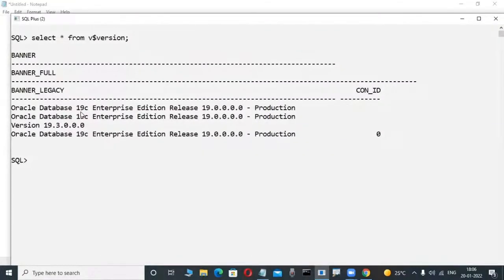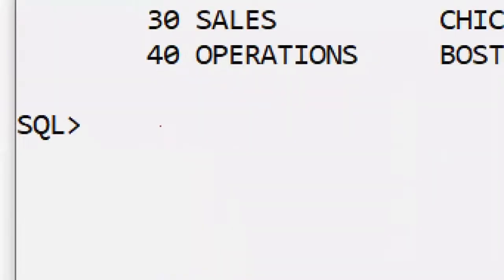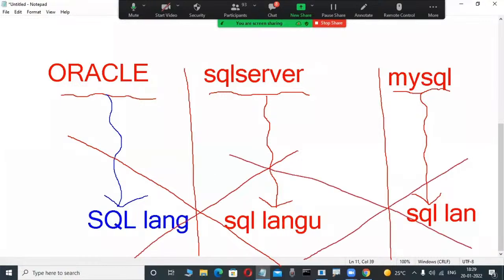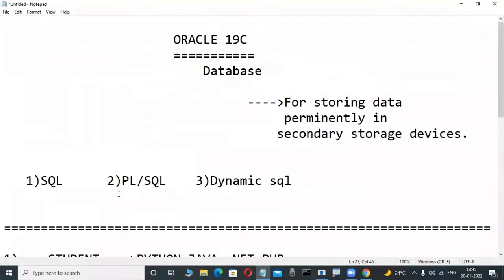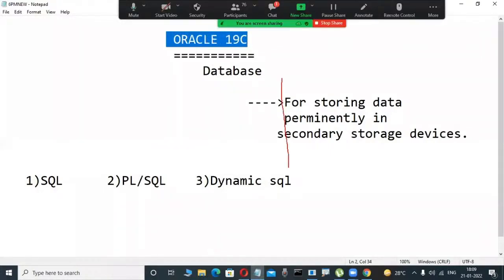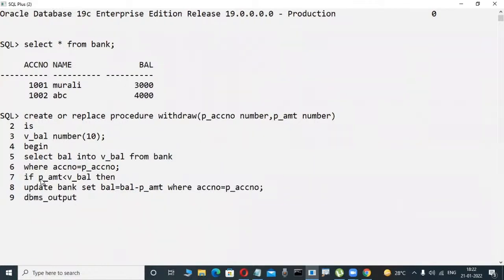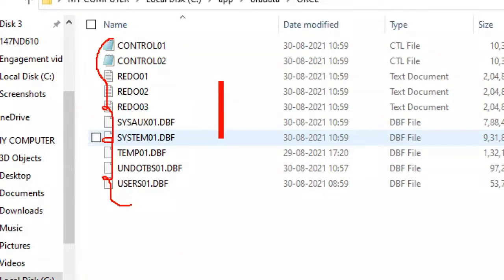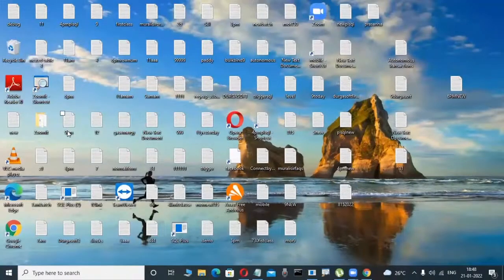ORACLE 19c tutorials by Mr. Murali Sir